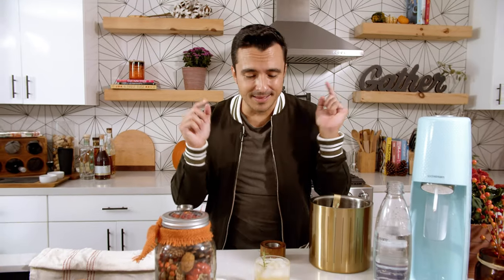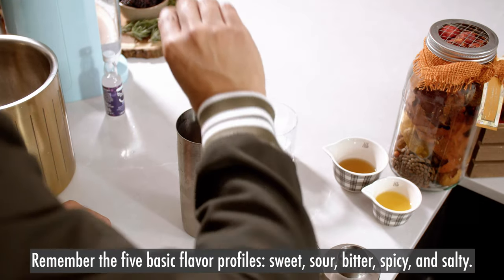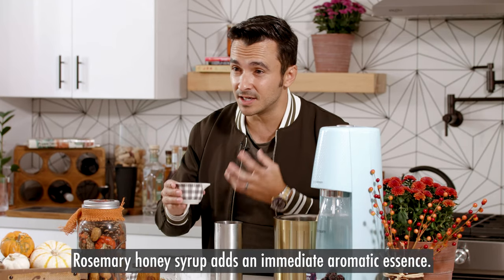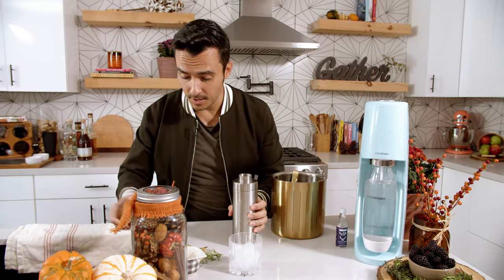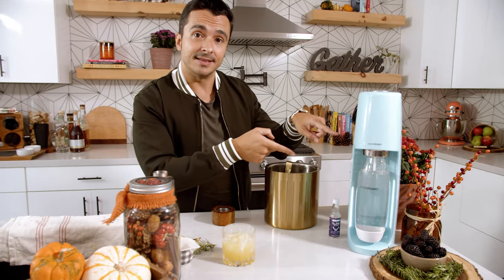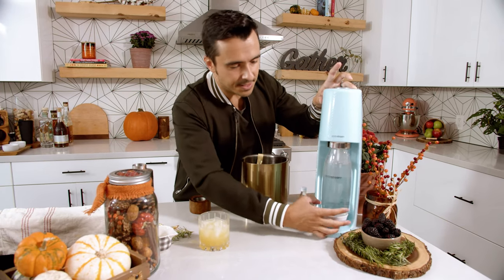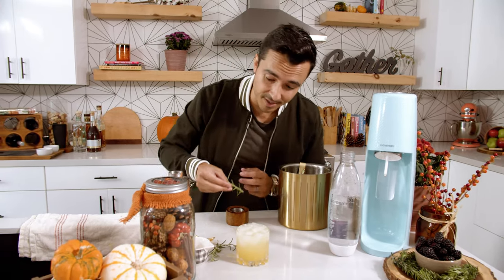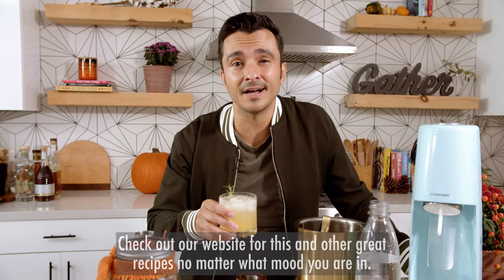Delicious Non-Alcoholic Mocktail Recipe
Yummy mocktail using my SodaStream machine.